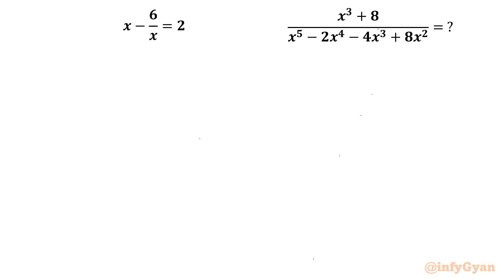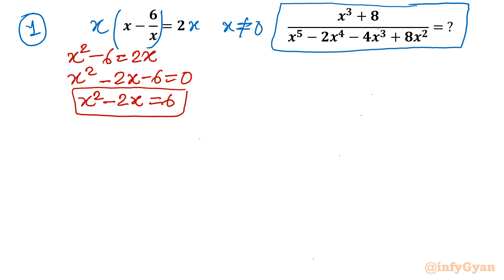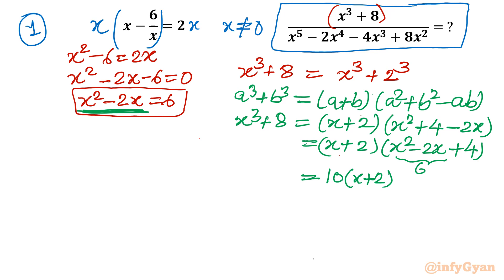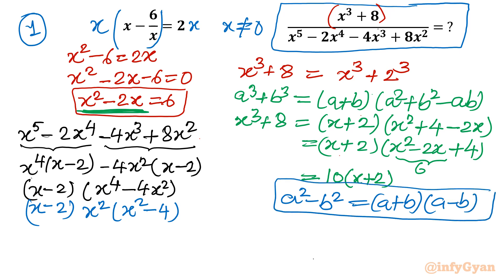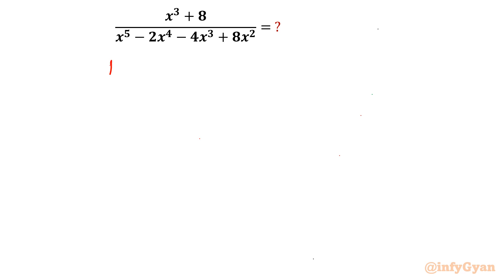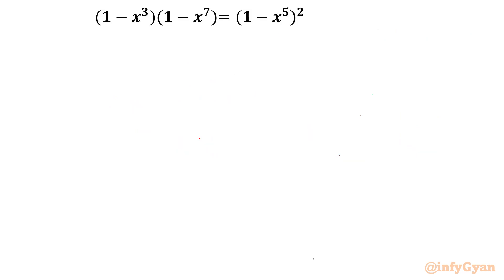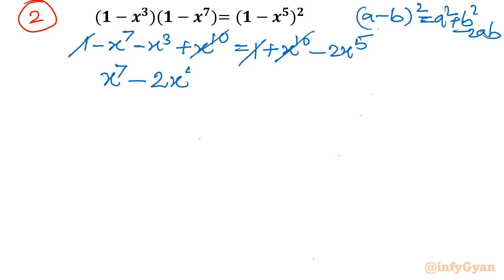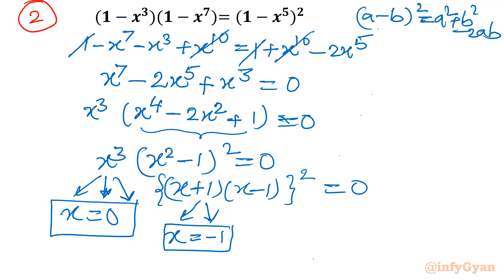Factorization Magic: Overcoming Two Algebraic Challenges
Dive into the world of algebraic mastery as we unravel the secrets of factorization to conquer not one, but two challenging equations. 🎩✨ Join us on this mathematical journey where we break down complex problems into manageable steps, demonstrating the magic of factorization. From polynomial puzzles to intricate equations, witness the power of this technique as we solve two algebraic challenges with ease. 🧠🔍✅ Don't miss out on this educational adventure – your ticket to algebraic success awaits!

🔍 Topics Covered:

Basic Expression Simplification Techniques
Solve equations through factorization
Application of Algebraic identities and manipulations

📚 No more math confusion – just pure simplification joy! 🧮✨ Whether you're a student, a math enthusiast, or someone looking to refresh their skills, this video is tailored just for you. Let's conquer equations and expressions and embrace the beauty of algebra!